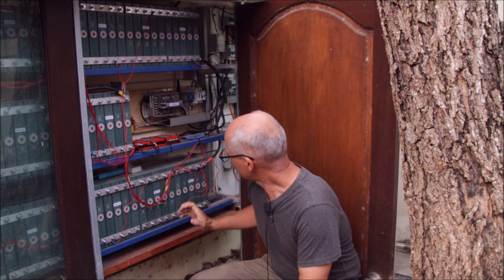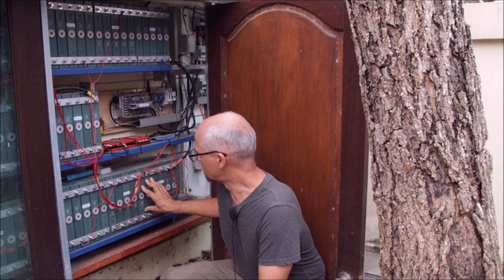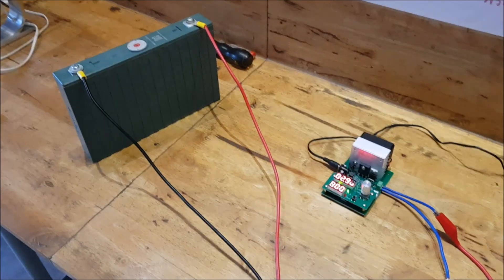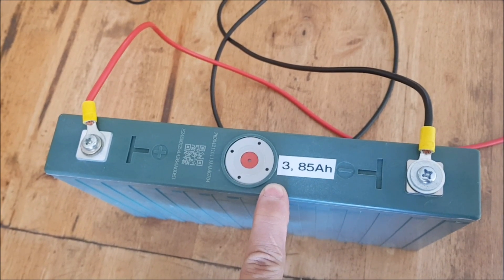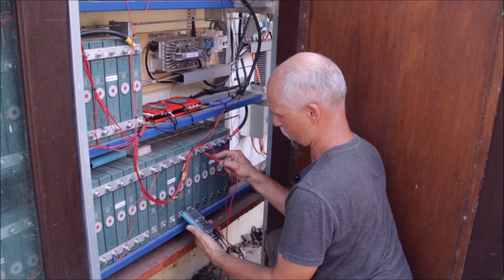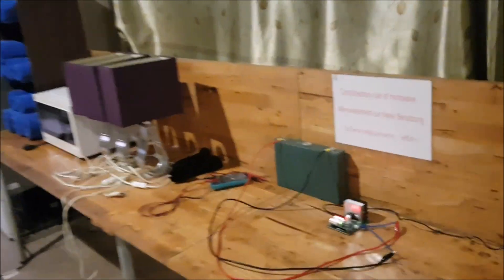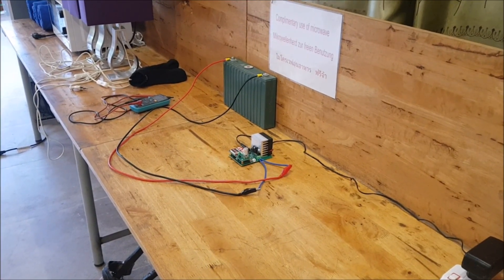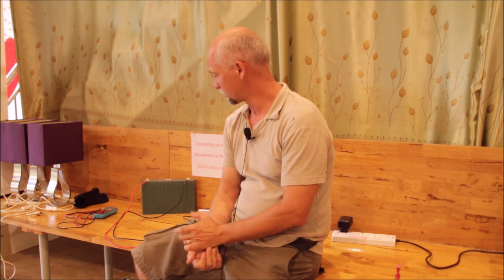What One Bad Cell can do to your Battery Pack. Let's find and fix it!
Hi, in this video, I want to eliminate a significant performance issue caused by probably a bad cell in my battery pack.